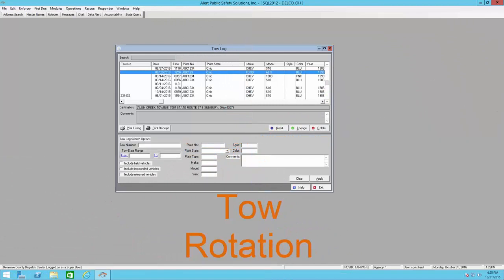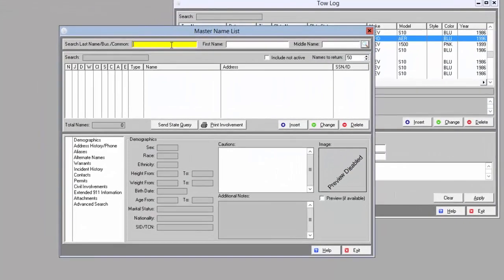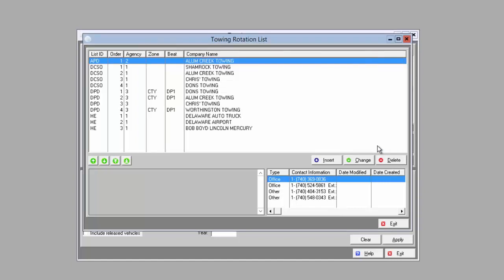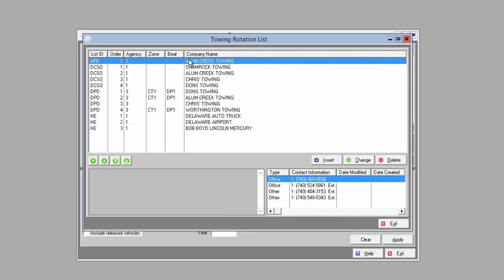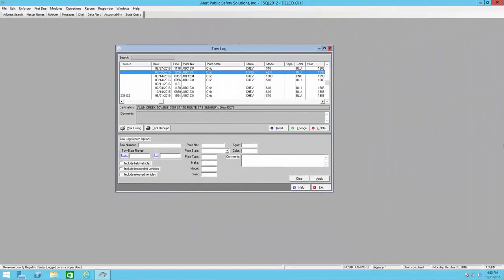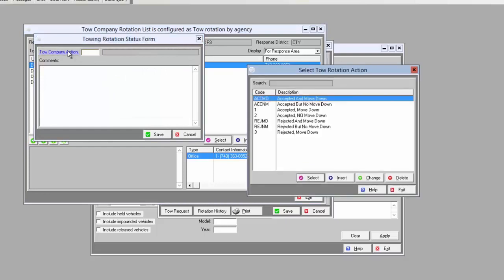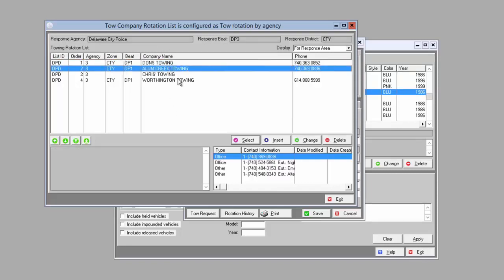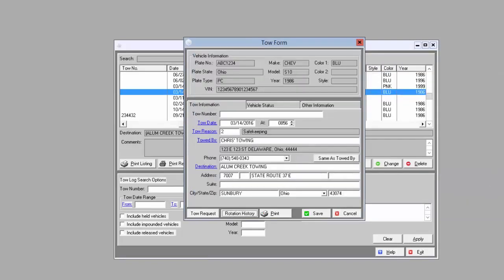APSS Tow Rotation Use